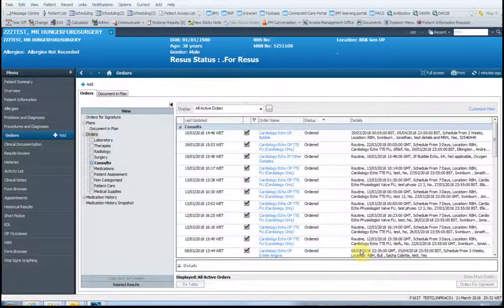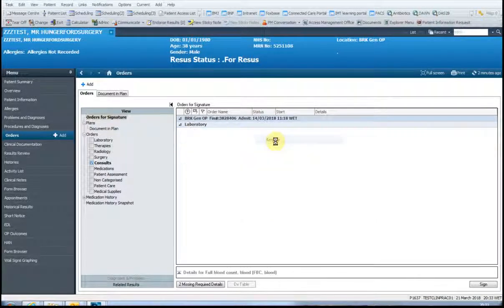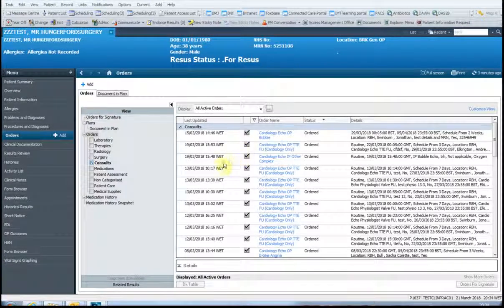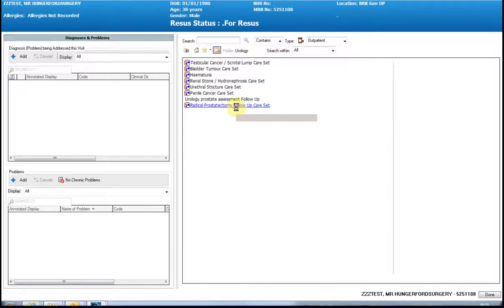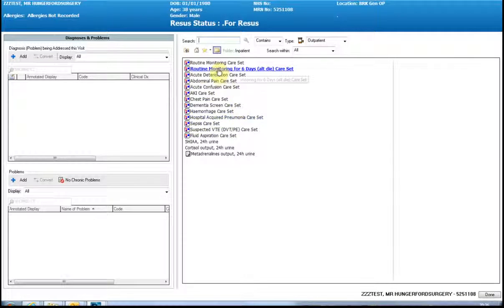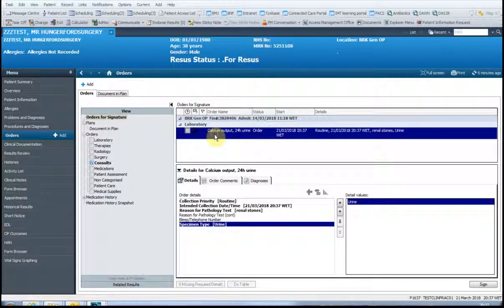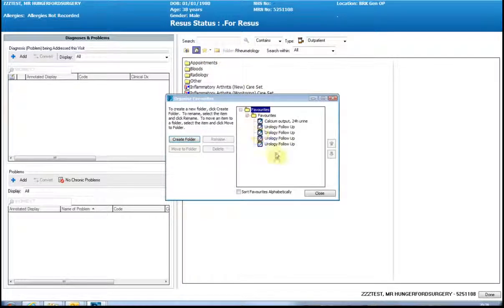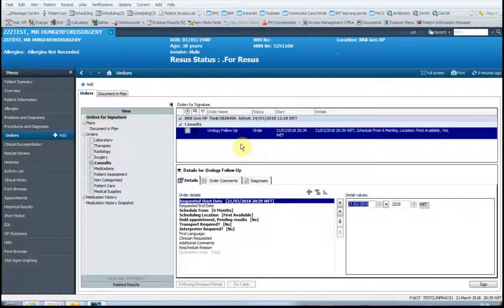Setting up favourites and caresets